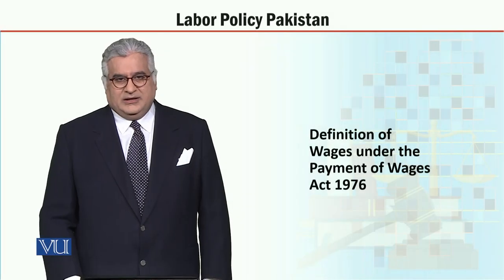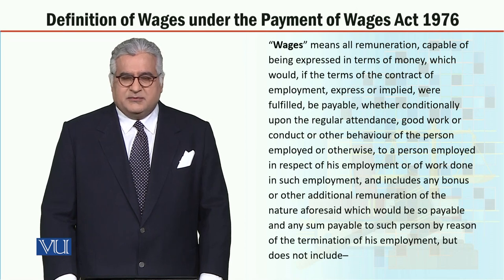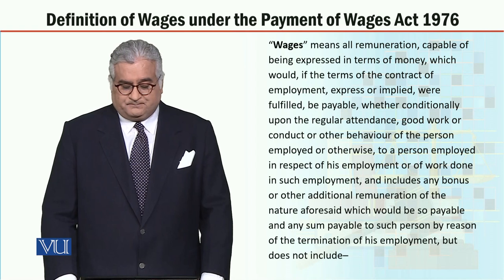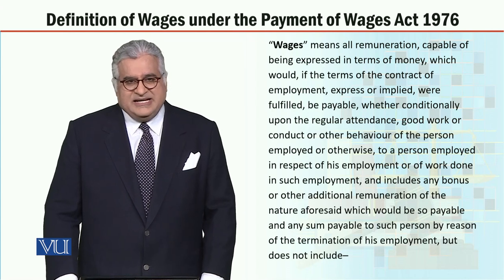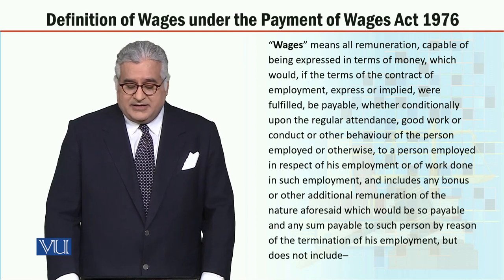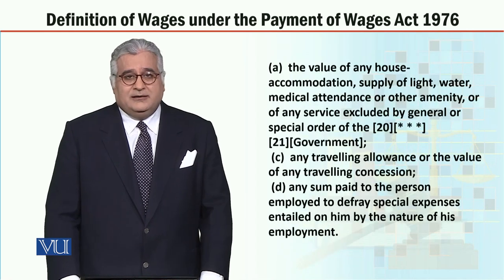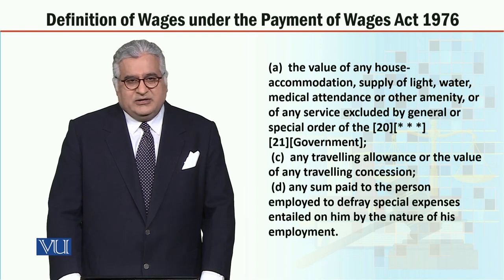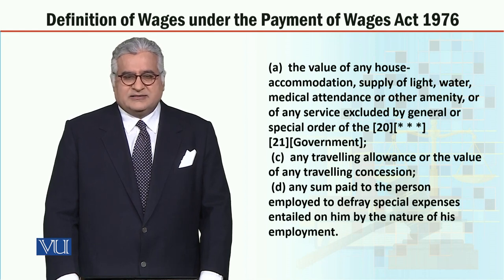MGT723_Topic207 | Labor Policy